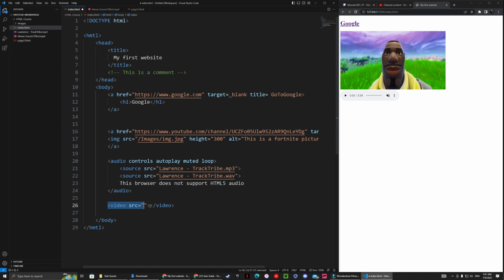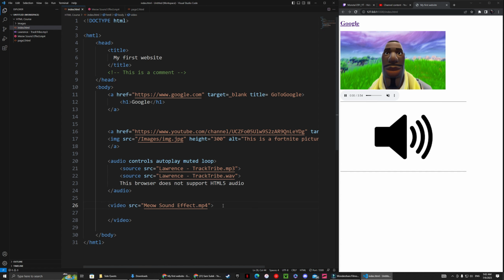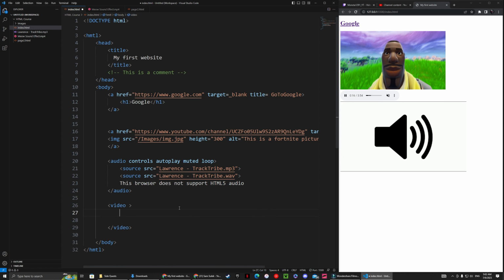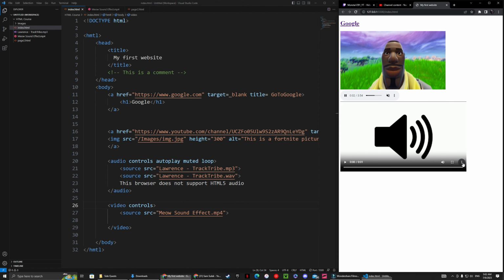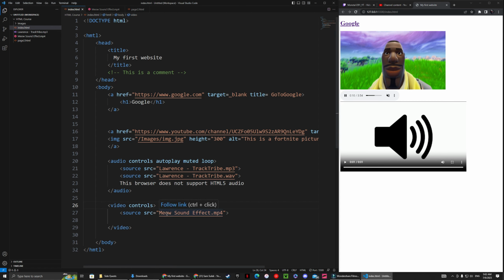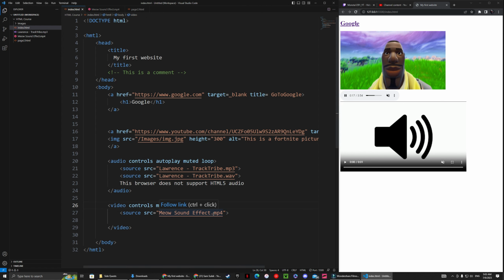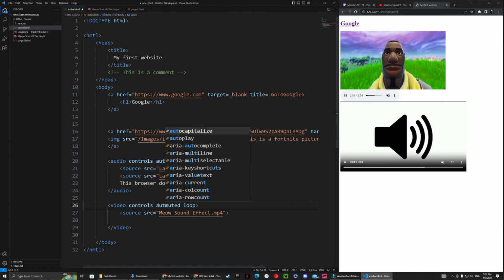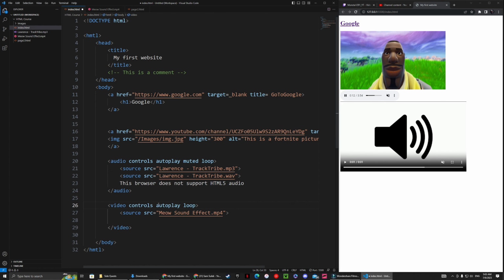Videos In HTML 👨‍💻 (For Beginners)